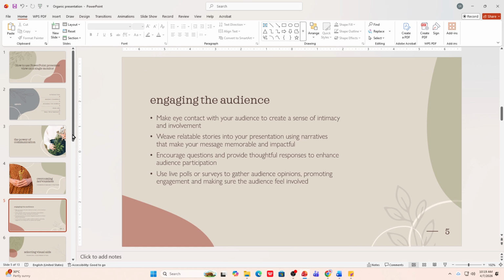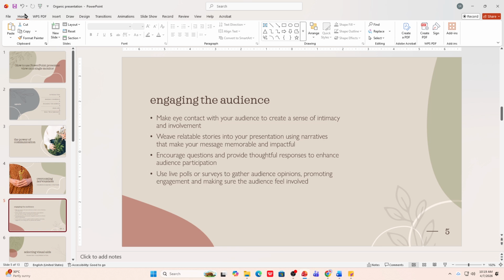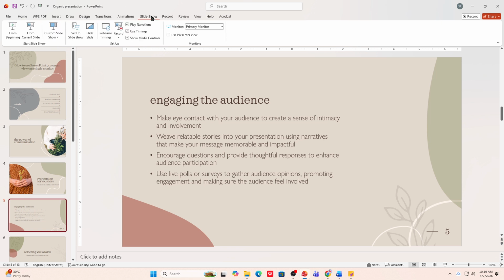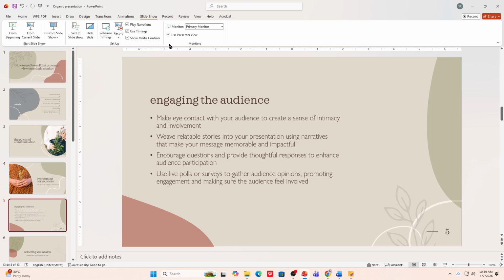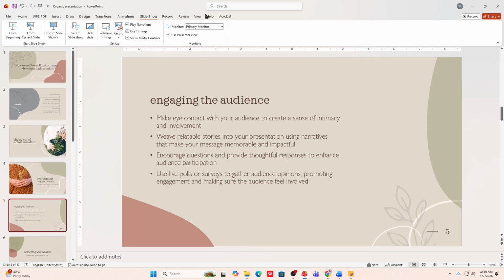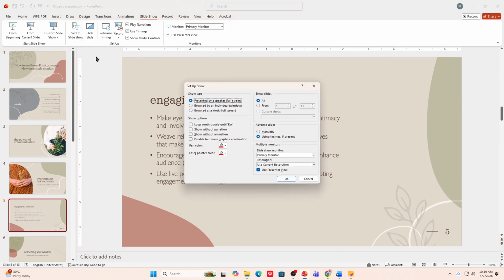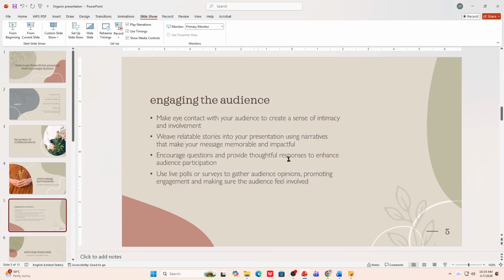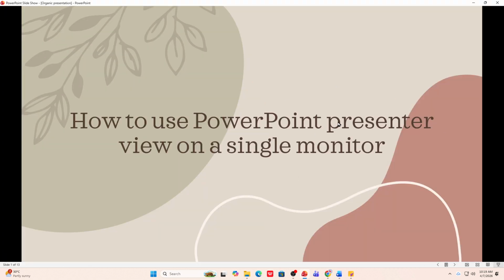How to Use PowerPoint Presenter View on a Single Monitor [2026 Guide]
In today's video we cover: powerpoint presenter view single monitor, presenter view powerpoint one screen, use presenter view without second monitor, powerpoint presenter mode tutorial, powerpoint 2026 guide, how to use presenter view ppt, present slides on one screen powerpoint, powerpoint presentation tips, slideshow settings powerpoint, powerpoint tips and tricks, microsoft powerpoint tutorial, ppt tutorial for beginners, how to use powerpoint 2026, presenter view workaround powerpoint, power point tutorial, ppt presenter view guide